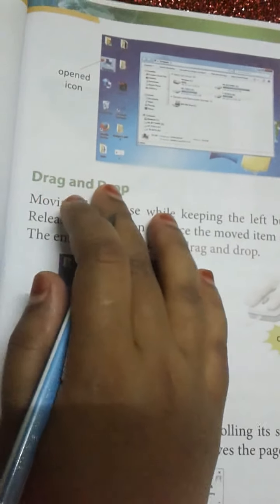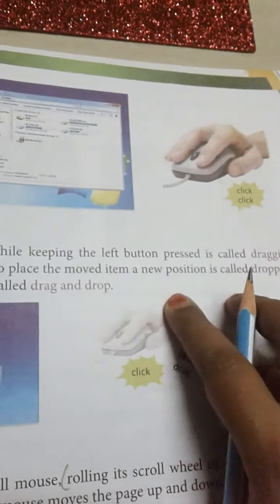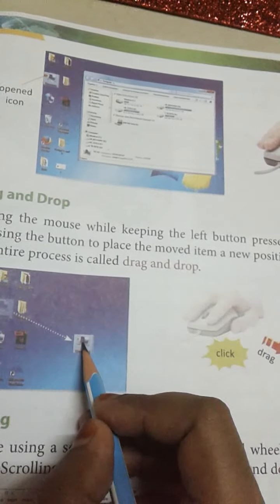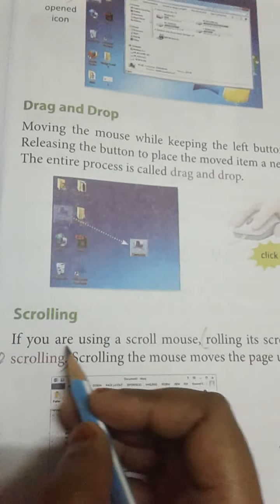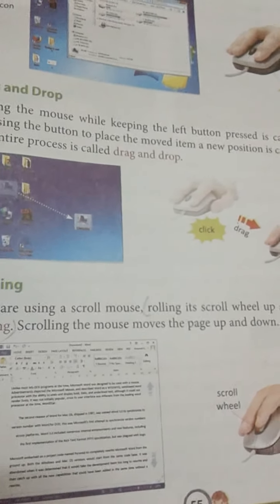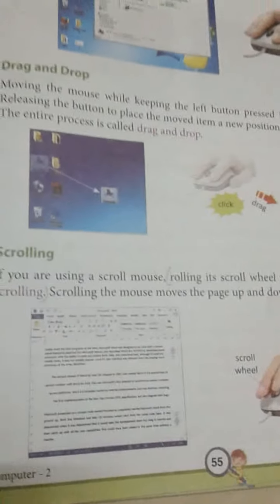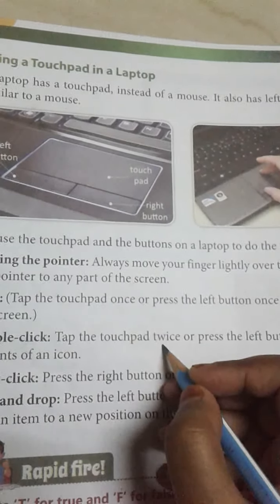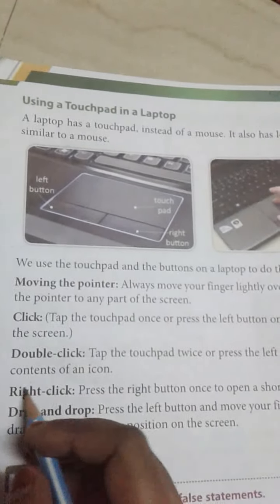AKPS, Class 2, Sub Computer, Chapter 6, The Mouse, Part 2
This video is specially designed for Class 2, Sub Computer, Chapter 6, The Mouse, Part 2. It is prepare by Ghazala Mam. Bridge the gap with online courses, AKPS provides you free online course. Grow with us. AKPS - Enhance Vision.